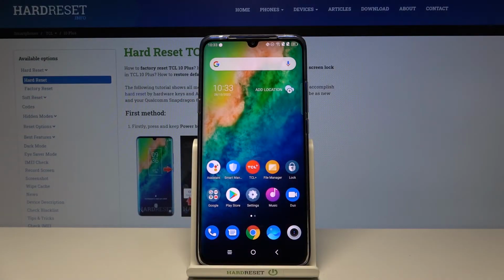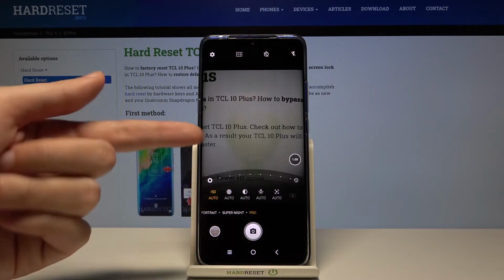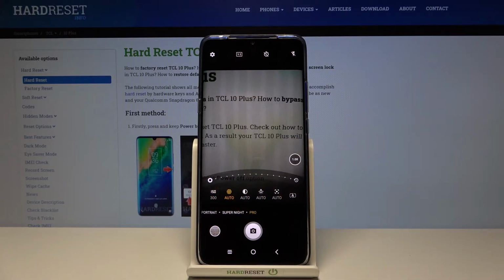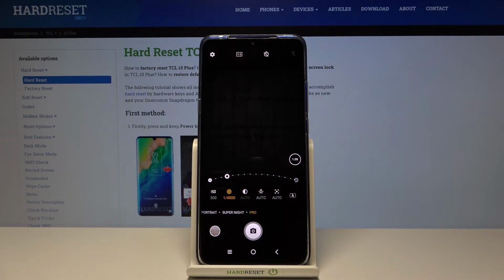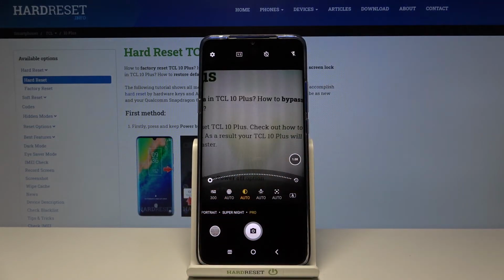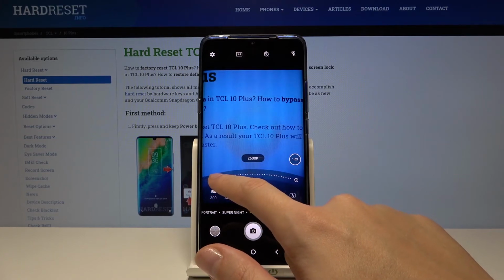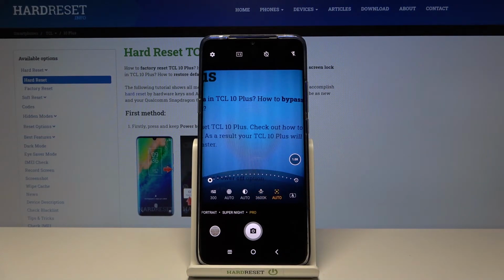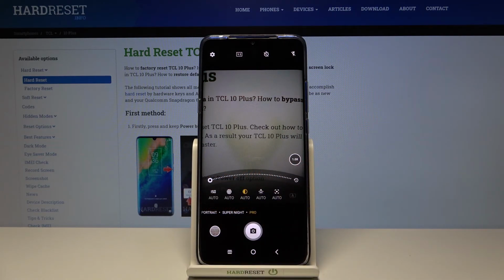How to Use Camera Pro Mode in TCL 10 Plus – Learn Camera Pro Mode Options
Learn more info about TCL 10 Plus:
Are you wondering how to find camera pro mode in your TCL 10 Plus and all options it offers? In this video we are coming to show you how easily you can activate camera pro mode, which will let you make beautiful, unbelievable photos! Let’s follow all shown steps and successfully enter camera pro mode.

How to use Camera Pro Mode in TCL 10 Plus? How to open Camera Pro Mode in TCL 10 Plus? How to use Camera in TCL 10 Plus? How to enter Camera Settings in TCL 10 Plus? How to take photos in TCL 10 Plus?